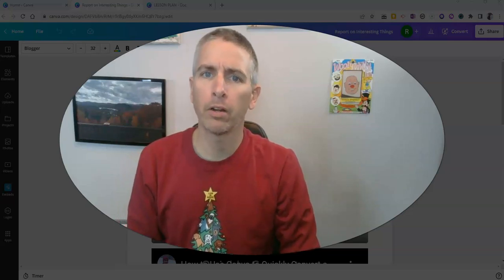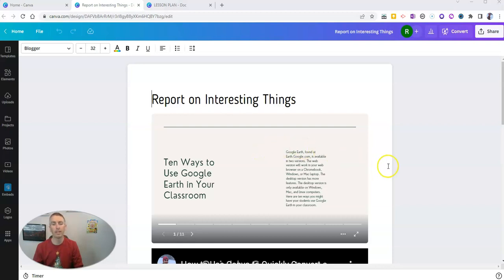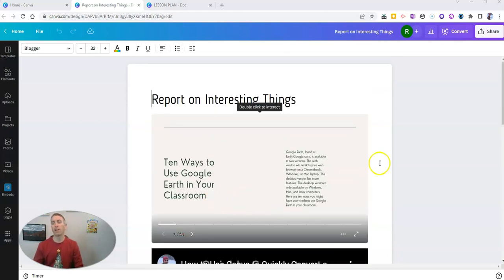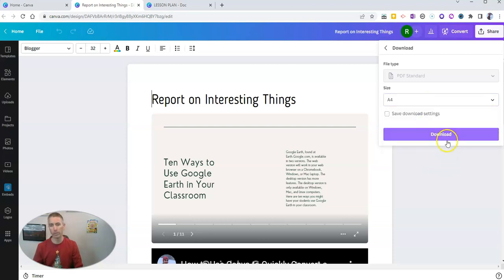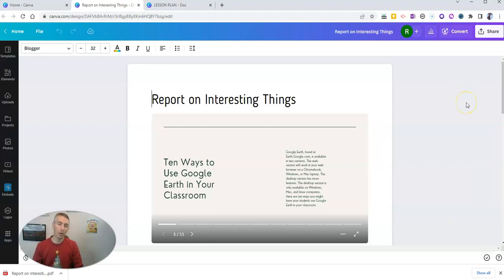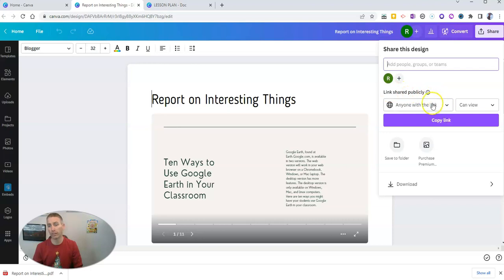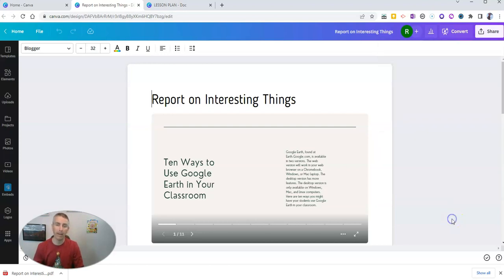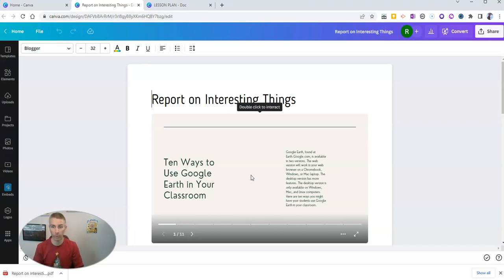How to Publish Your Canva Documents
After you have created and editing your Canva Documents you will want to publish them. Watch this video to learn how to do that.

🏫 Take a course with me: 🏫